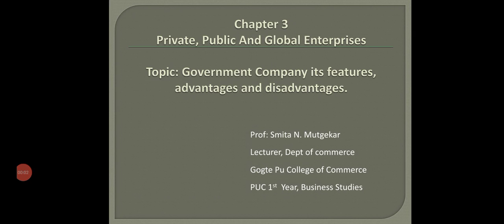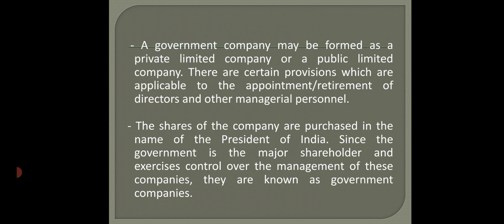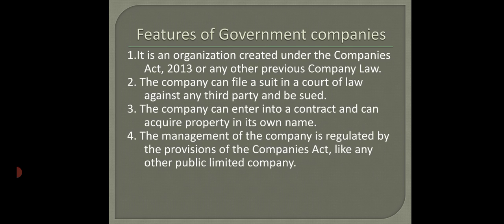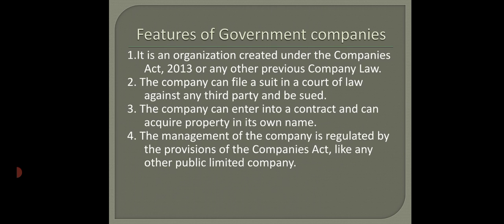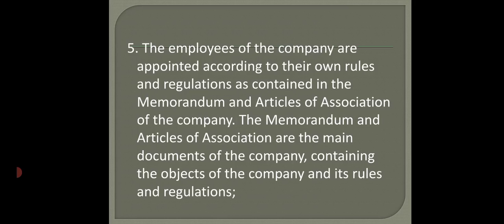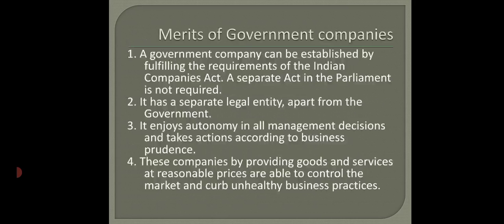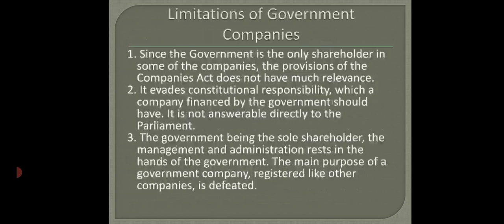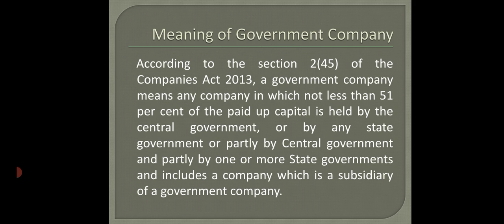By Prof S. N Mutagekar PU-I Class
Private Public and Global Enterprise